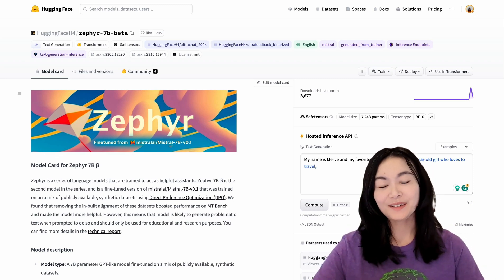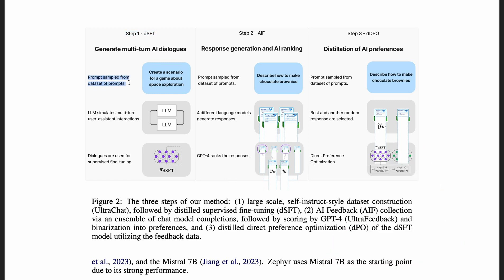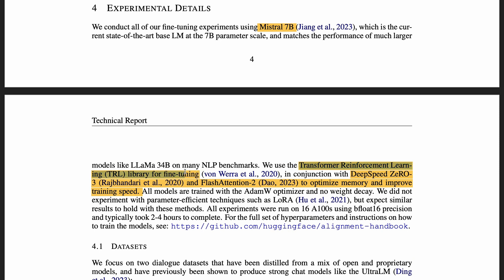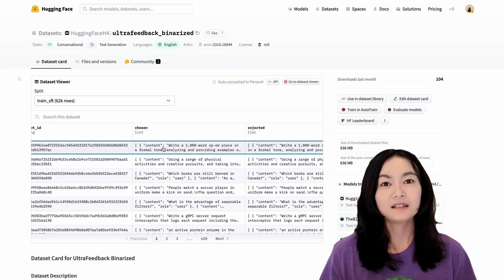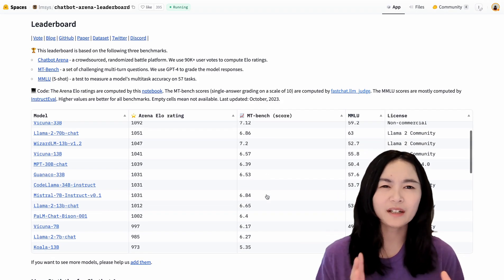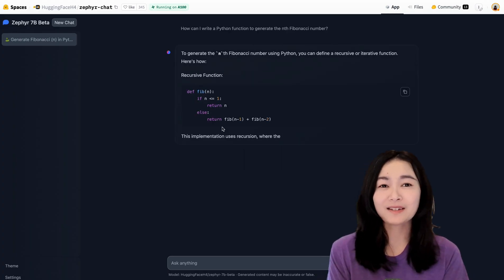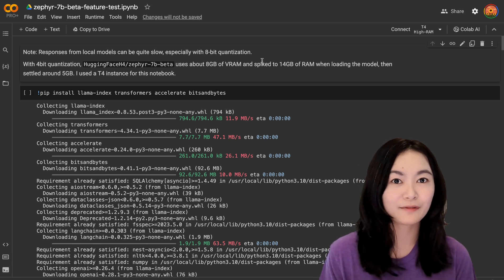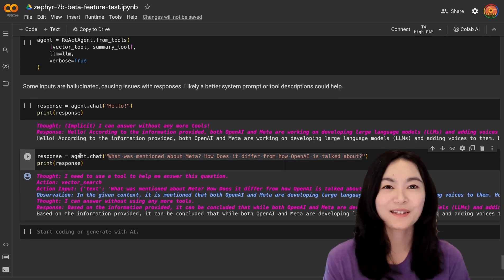Zephyr 7b beta: paper deep dive, code, & RAG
Is Zephyr 7b beta the best fine-tuned smaller open-source LLM? It is fine-tuned on the best small open-source foundation model Mistral 7B, outperforms all small models, and even outperforms LLama2-Chat-70B and ChatGPT on multiple benchmarks.

What are the difference between Zephyr 7b alpha and Zephyr 7b beta?
From the author: "The main differences are (a) better dataset filtering of UltraChat, namely fixing grammatical errors and some unwanted responses and (b) training for longer, ie 3 DPO epochs vs 1"